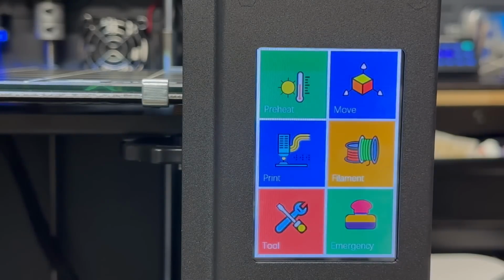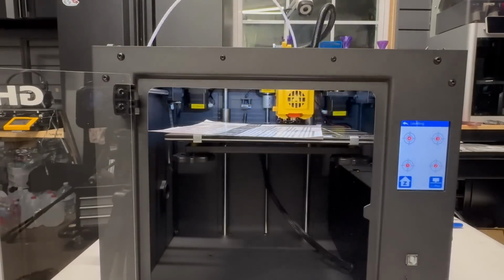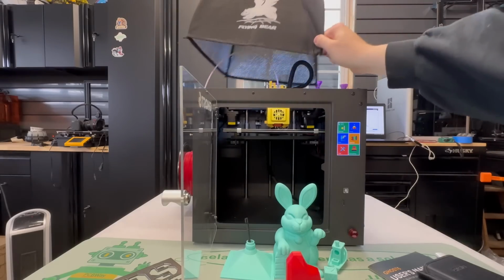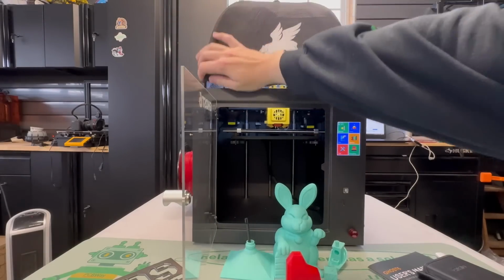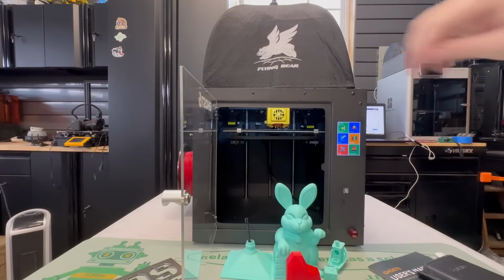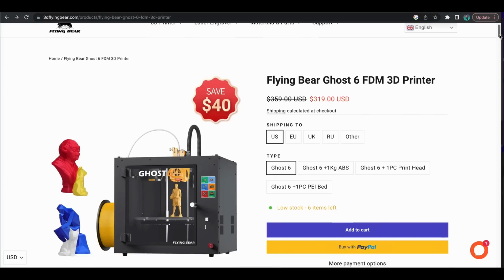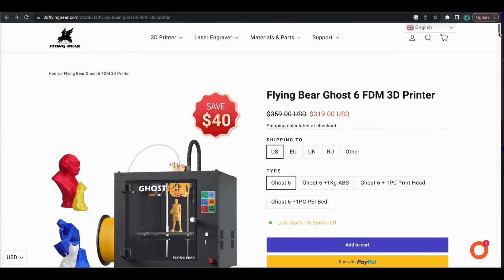$319 CORE XY 3D PRINTER - FLYING BEAR GHOST 6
This printer costs around $319 at the release of this video!  What do you get for the price?

* Fully Pre-Assembly
After receiving the machine, start printing within five minutes for unpacking.
* The Newest Design Extruder
* Direct extruder, reduced extruder distance, for more high extruder precision.
* Cleaning filament easily, Removable feeding hole clean the blocked filament inside easily.
* More High Extruder Reduction Ratio, The Ratio keeps to 1:7.5, More fast and stable extruder.
* Real-time observation，Transparent extruder，watching and checking the extrusion status directly.
* Dual cooling fan, improving the model surface printing quality.
* Core X-Y Structure
More high printing speed thanks to super low motion inertial.
* Flame detection Function
The machine will automatically alarm and cut off the power supply if fire occurs due to over time printing
*Super Silence TMC-2225 drivers
TMC-2225 drivers make sure the whole printing in quieter movement, won’t make any noise.
* 3.5'inch colorful touch screen
High sensitive screen operating, comfortable and simple to use.
* Wi-Fi connection Function
The way users upload printing file fast and simple
* Filament runout Sensor
The runout sensor function, will automatically Pause when filament out or break.
* The Resume printing
The printer can keep printing if the power failure, less worries about the power off.
* Foldable Insulation Cover
Adjustable temperature fan inside，helps to all Filament printing in a good warm keeping condition，as well as ABS filament also printing easily.

More Machine Info
Printing size:255*210*200mm
Hotbed size:257*230mm
Printer size:377*365*349mm
Layer thickness precision: 0.05-0.3
MAX printing speed: 150 mm/s.
Material type: PLA,ABS,TPU,SILK,PETG,Nylon.
Material specifications :1.75mm in diameter.
Positioning accuracy: Z 0.002mm, XY 0.01mm.
Nozzle diameter: 0.4mm
Recommended extruder temperature: 210degC (the max 275degC).
Hot bed temperature: 60-110degC .
Extruder number: 1
Power requirements: 24V, 300W
Connectivity: WiFi,TFcard,USB
Input file format:  STL , OBJ , DAE , AMF
Output file format : GCode
Compatibility: Windows, Mac.
Control software: Repetier-host,Cura.
Machine weight: 13kg.
Package included: 250g Filament for free, Color are Sent randomly.